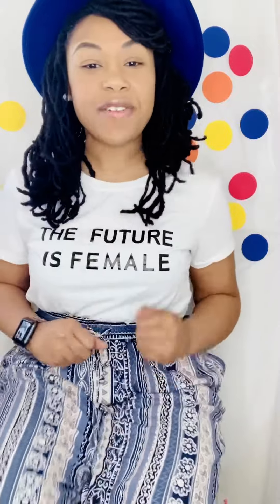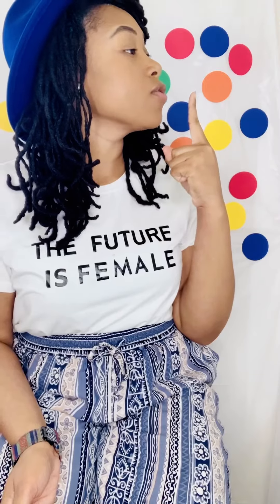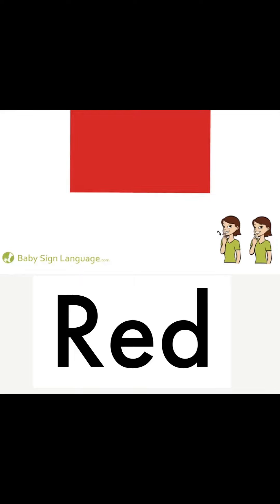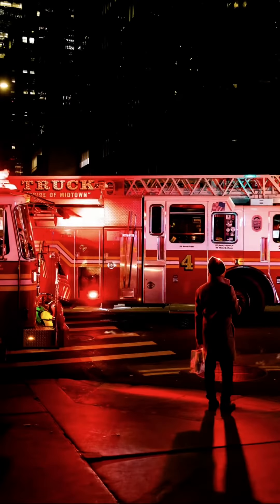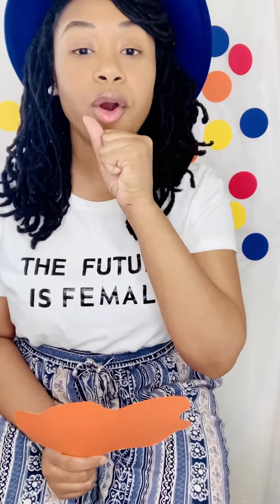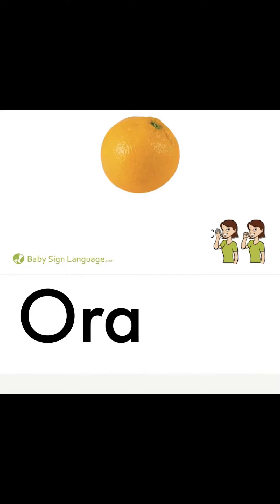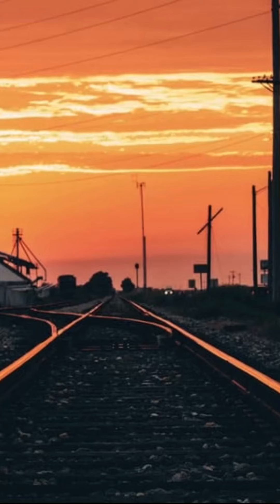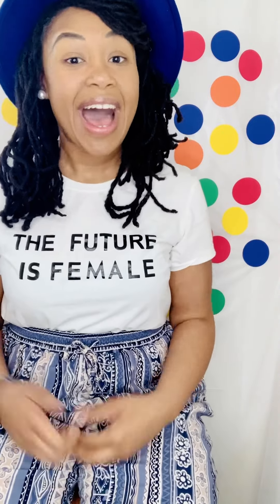Learning Colors in Sign Language Part 1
Introduce your little one to something new as we practice identifying and signing colors! For the next few weeks I will be uploading 2 colors to learn, identify and sign! The first two colors up is red and orange!